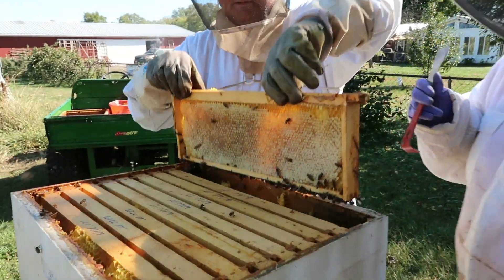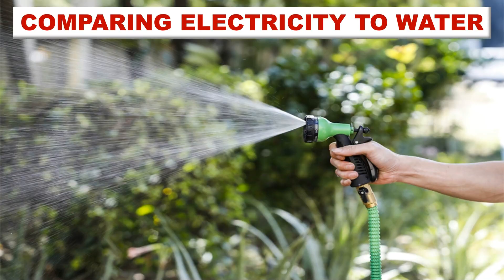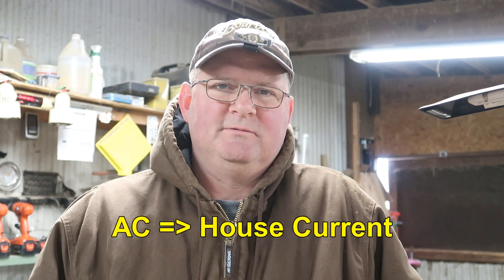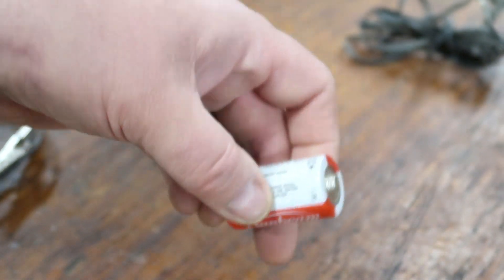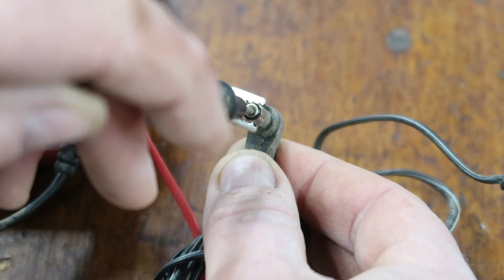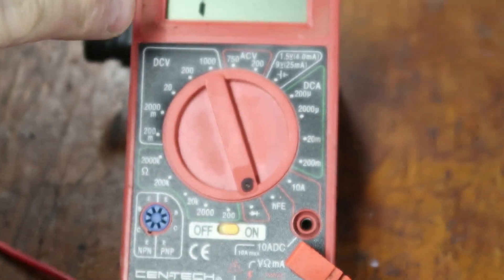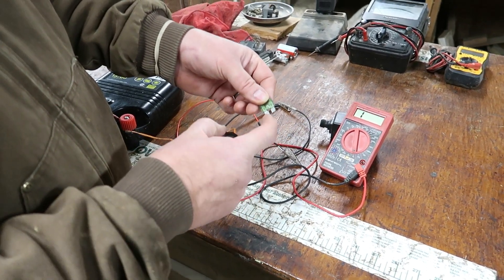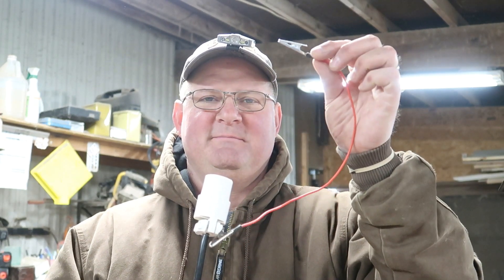Using a Multimeter: Just the Basics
Don't be intimidated by electricity or using a multimeter.  Despite a multimeter's capabilities, there's only 3 functions that most homeowners will ever use.  Those are checking DC voltage, checking AC voltage, and checking continuity.  See how to easy using a multimeter can be by using Just the Basics.

Thank you Anita for recommending this video!

- Clip-On Ball Cap Light
- Strap-on Headlamp
- Wireless Driveway Alarm
- Star-San Sanitizer